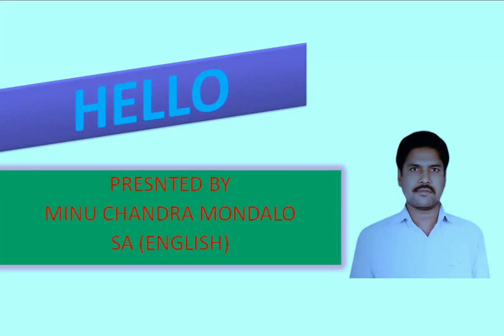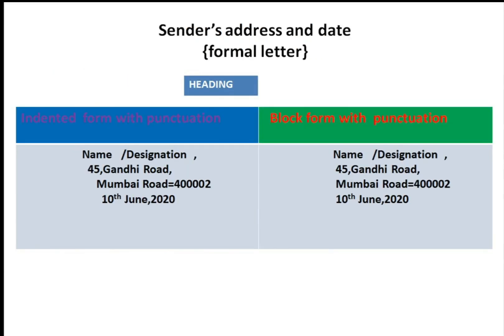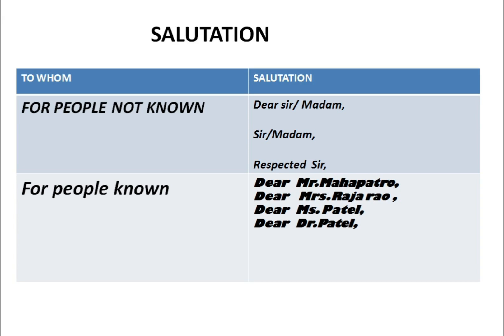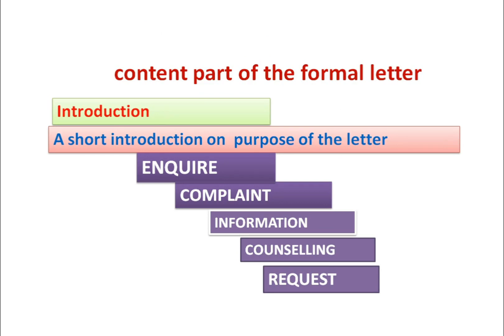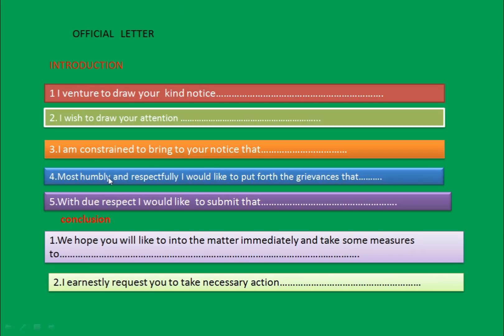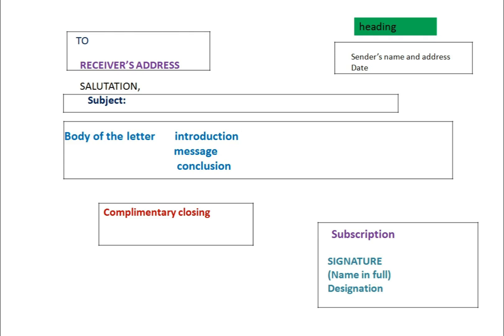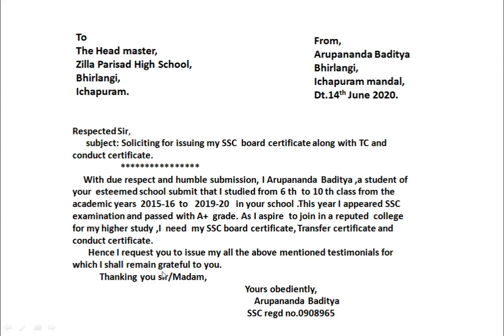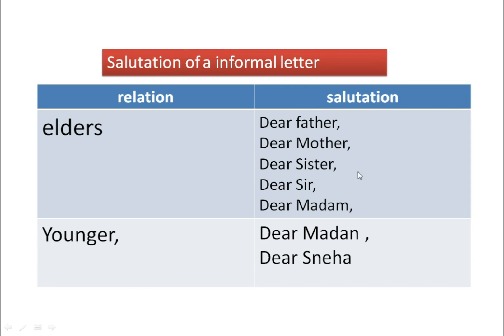FORMAL AND INFORMAL LETTER WRITING SKILL IN ENGLISH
THIS VIDEO COVERS FORMAL AND INFORMAL LETTER WRITING SKILL. I HAVE TRIED MY BEST TO  PROVIDE IMMENSE  INFORMATION ON LETTER WRITING. THIS VIDEO IS VERY MUCH HELPFUL TO THE STUDENTS WHO ARE TRYING  TO ACQUIRE  LETTER WRITING SKILL. I HOPE THIS TUTORIAL WILL BE LIKED BY ALL..ALL YOUR CONSTRUCTIVE COMMENTS AND LIKING WILL ENCOURAGE ME TO DO MORE AND MORE VIDEOS.